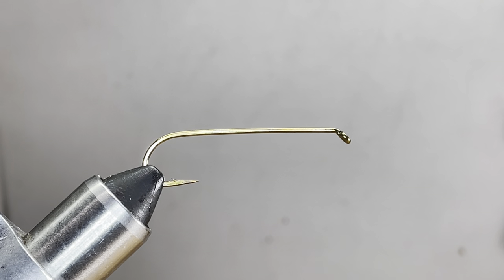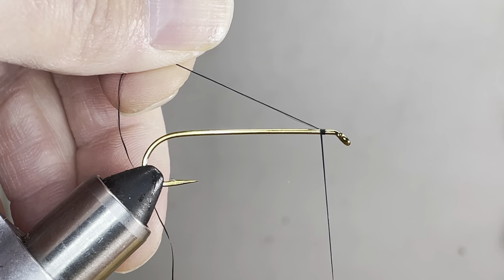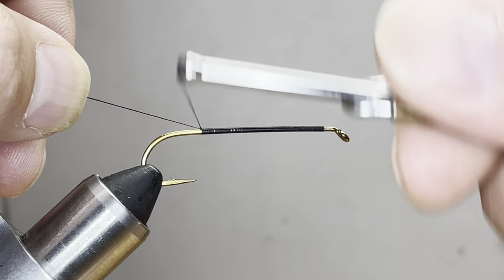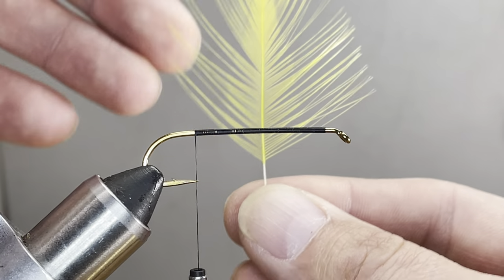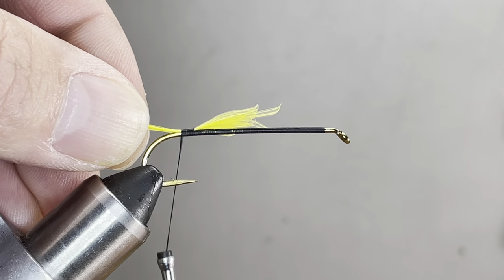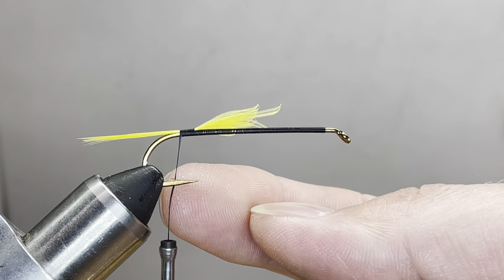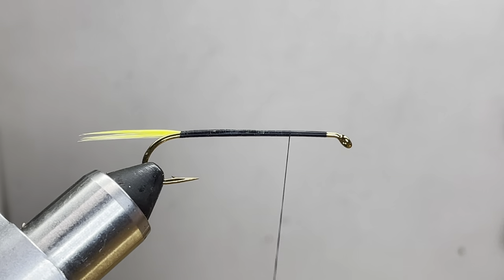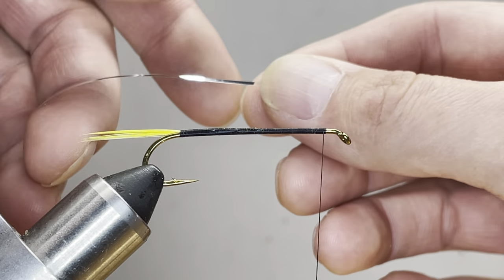The black ghost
The traditional tie to this old school fly.